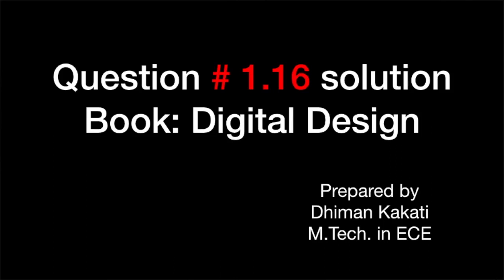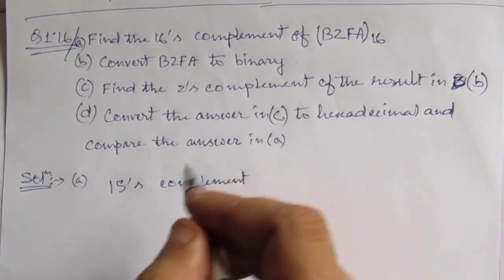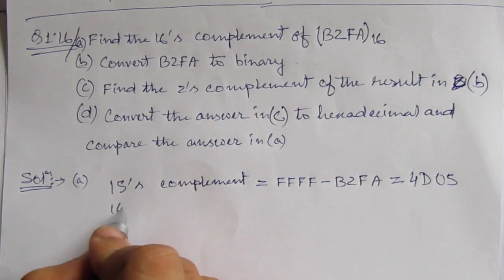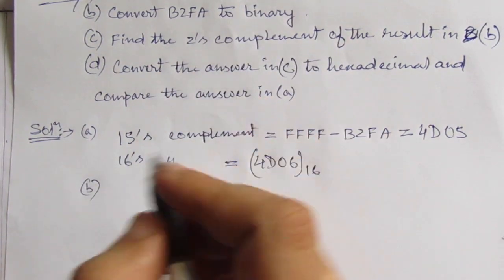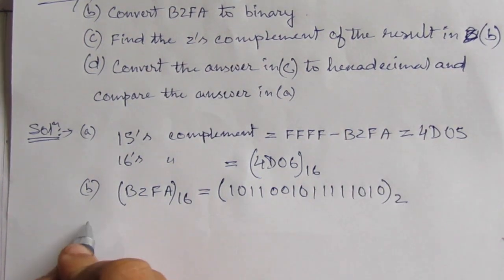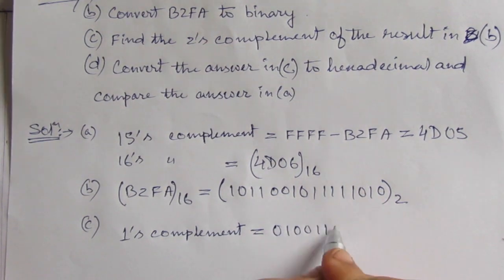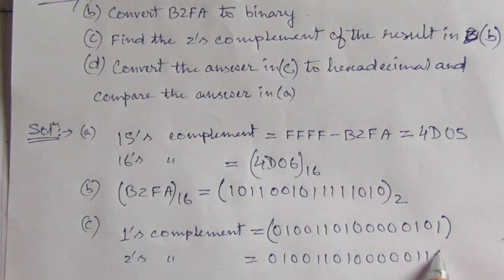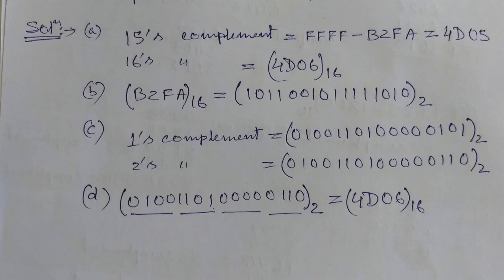Q. 1.16: (a) Find the 16’s complement of B2FA (b) Convert B2FA to binary (c) Find the 2’s complement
Q. 1.16: (a) Find the 16’s complement of B2FA
(b) Convert B2FA to binary
(d) Convert the answer in (c) to hexadecimal and compare with the answer in (a).